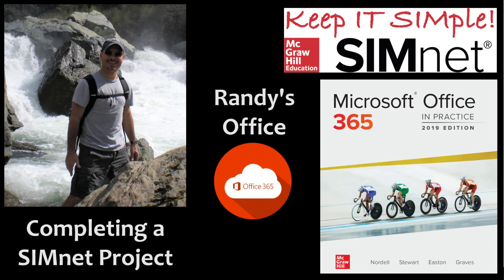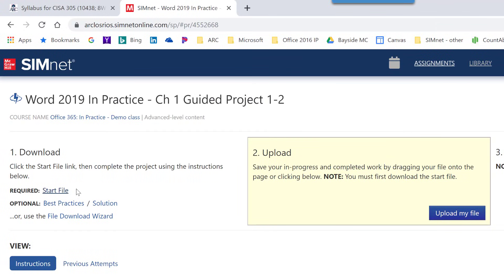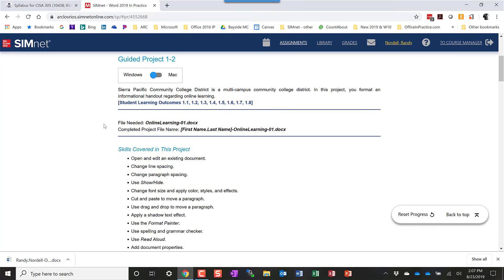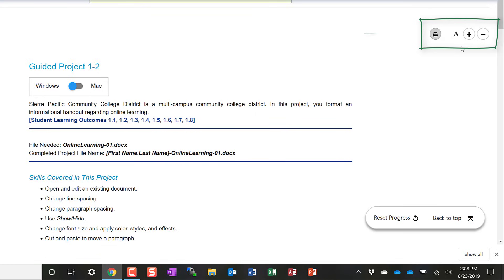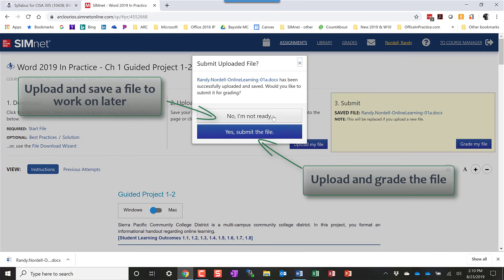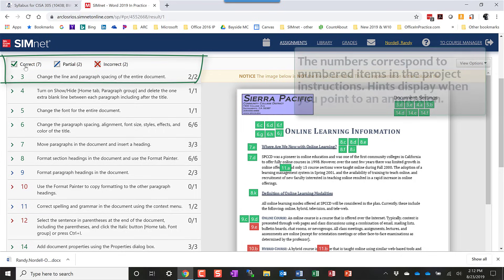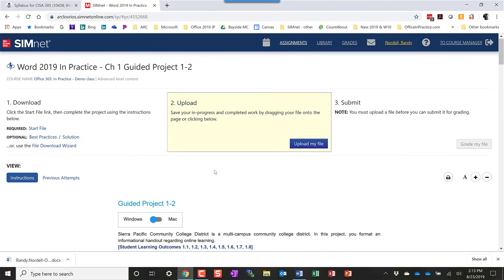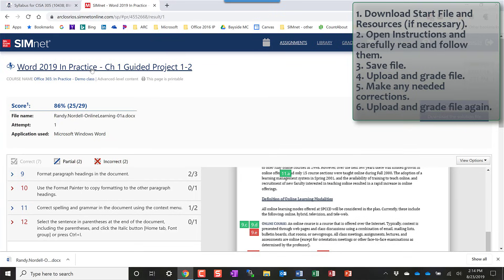Randy's Office - Completing a SIMnet Project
This tutorial video demonstrates how to complete a SIMnet Project.